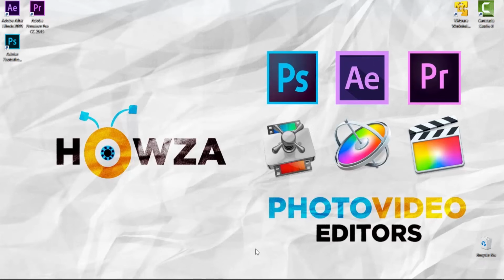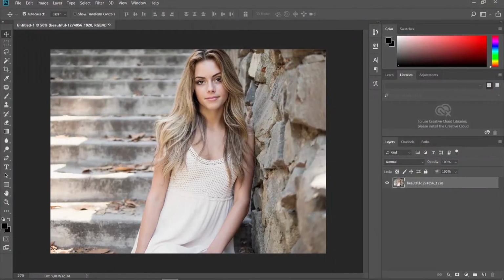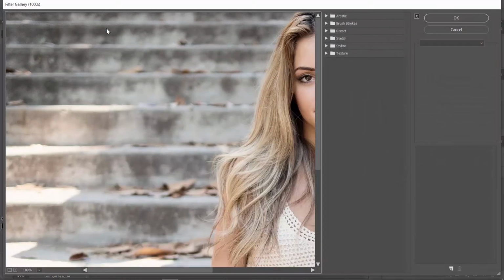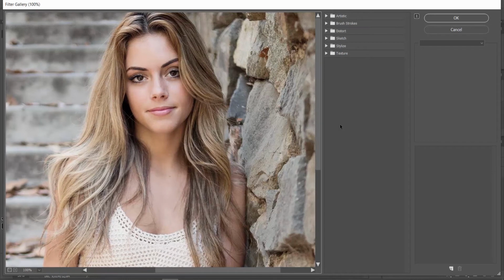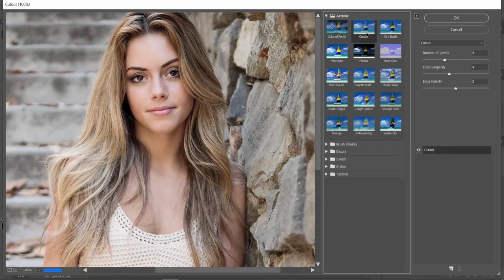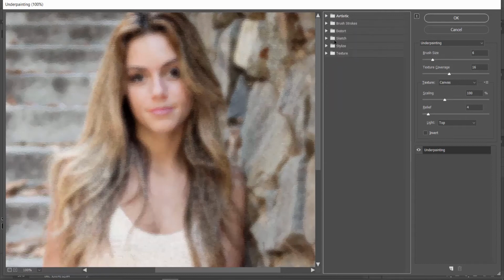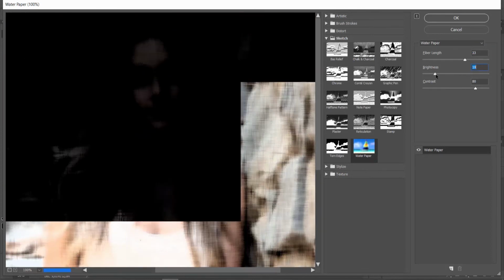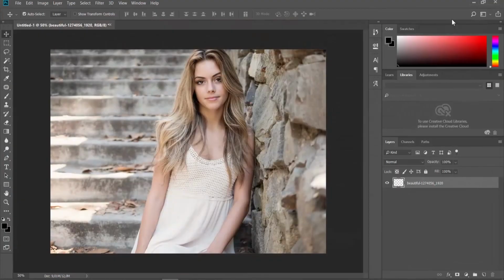How to Use or Find Photoshop Filter Gallery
In today's lesson, we will teach you how to use or Find Photoshop Filter Gallery.
Click on Filter at the top menu bar and select ‘Filter Gallery’ from the list. You will get a new window with filter gallery tools.
You can see the tools panel on the right side of the window. You have many different style groups available for use. Like, Artistic, Brush strokes. Distort, Sketch and so on.
Click on the arrow icon to open the group. Choose the style you want to work with. You will get adjustment tools on the right side of the window. Adjust the settings and click Ok to apply the effect. Keep in mind it may take some time for the photoshop to process the changes.